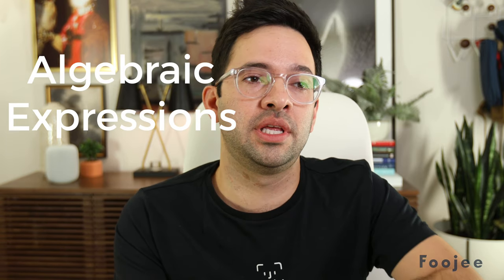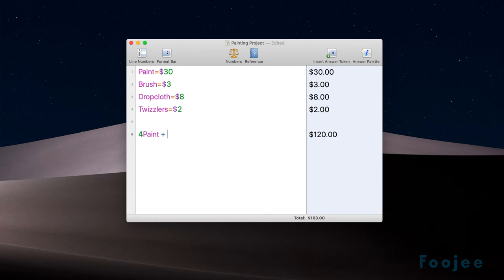Your Calculator App Kinda Sucks: The Best Calculator App for iPhone, iPad, and Mac (2019)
Although you may have never asked yourself "Self, is there such thing as a cool calculator app out there?"

The Answer... there IS!

Lucas breaks down how the Soulver app is, by far, the best and most intelligent calculator out there. And the standard calculator... well, it kinda sucks.

Foojee has been making videos for years and while our YouTube channel is young, you can see some of our older videos